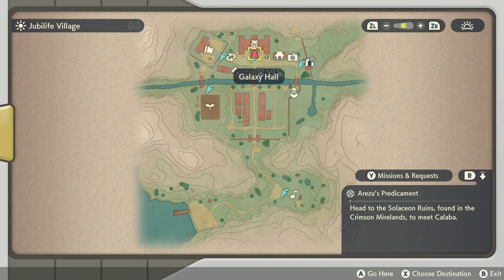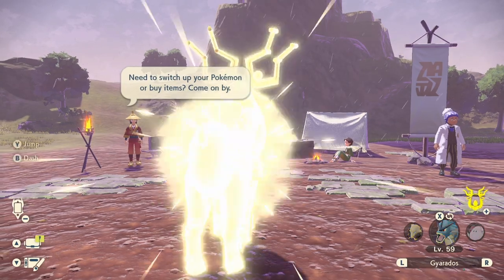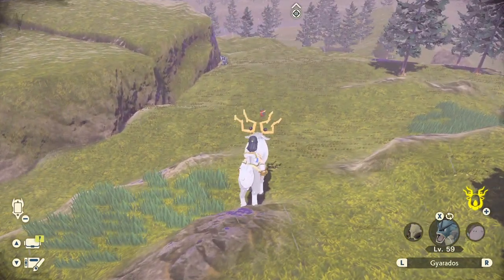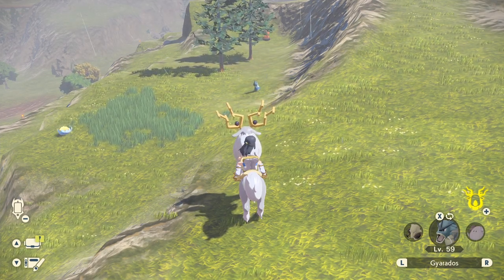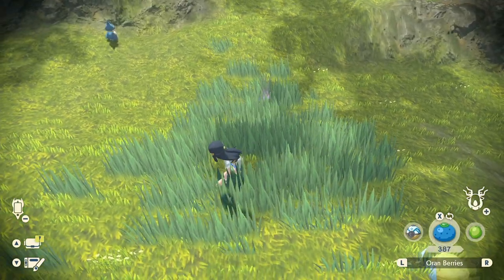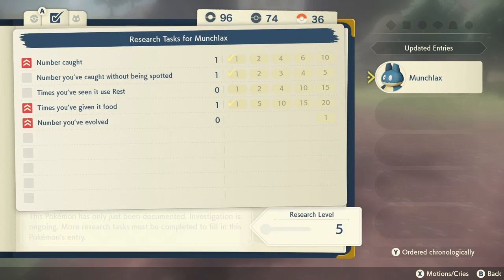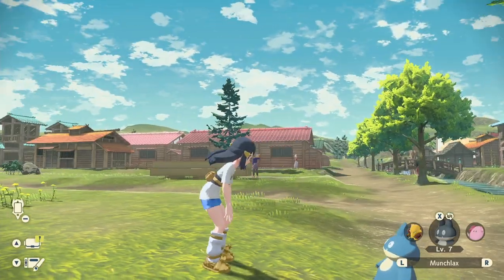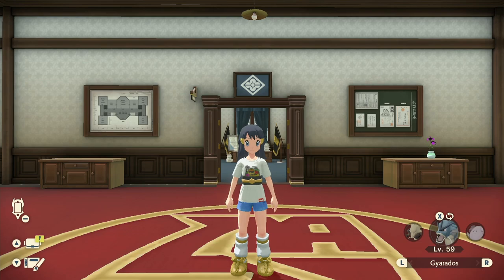Pokemon Legends: Arceus Munchlax locations guide, how to catch a Munchlax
If you were wondering where the Pokemon Arceus Munchlax spawn is located, it's actually in the Obsidian Fieldlands!

If you were wondering where to find Munchlax in Pokemon Legends Arceus, the reason you may not have found it yet is on top of it only having one spawn location, it also rarely spawns into the map. You'll have to rest the map multiple times to see one.

The Pokemon Arceus Munchlax location is near the heights camp, I'll show you where in the video. Hopefully this Pokemon Legends: Arceus guide helps you catch munchlax and complete munchlax research tasks. I threw in some Pokemon Legends Arceus tips and tricks that will help you see munchlax rest and other helpful tips.